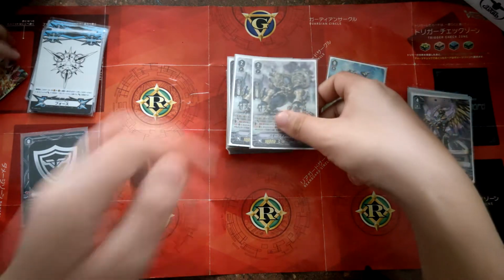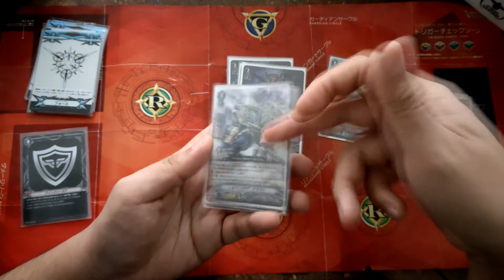[CF Vanguard] Deck Profile! Gear Chronicle CHRONOJET! Standard!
Cardfight Vanguard Deck Profile! Gear Chronicle CHRONOJET! Standard!
This is a Standard Deck!
Deck profile by UMyuuki

Check out!